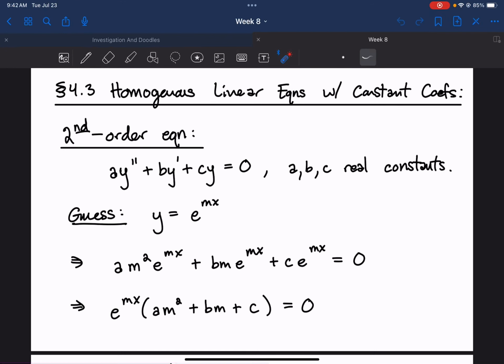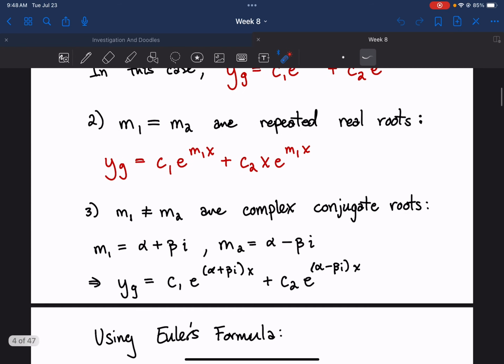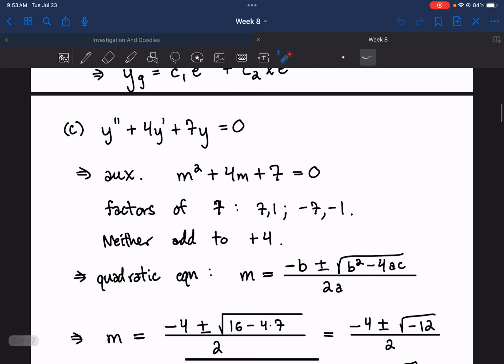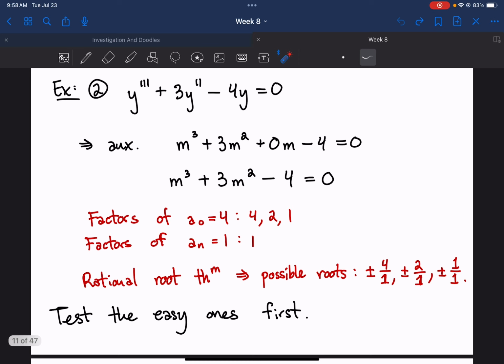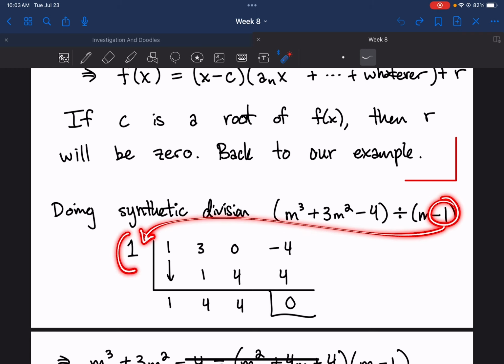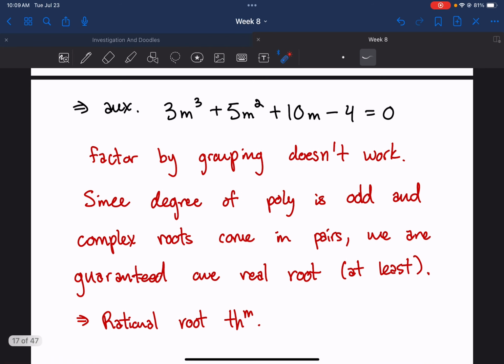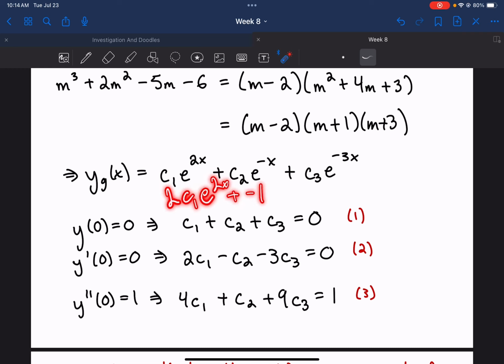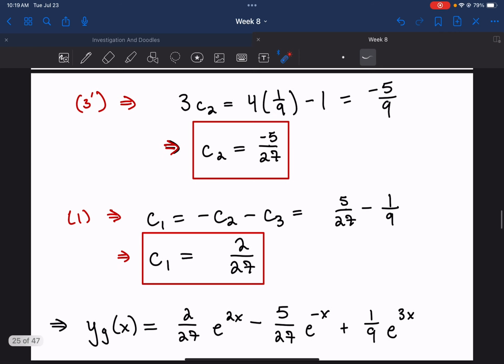Section 4.3 Differential Equations Course Notes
Section 4.3 shows us how to solve homogeneous linear equations with constant coefficients.